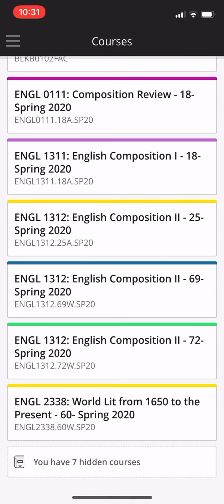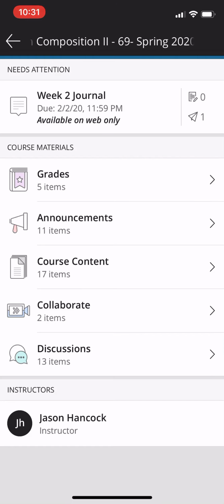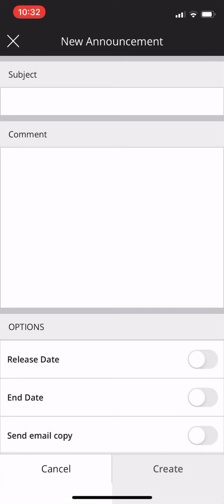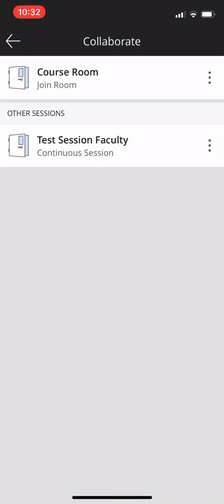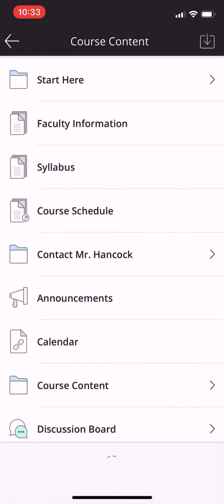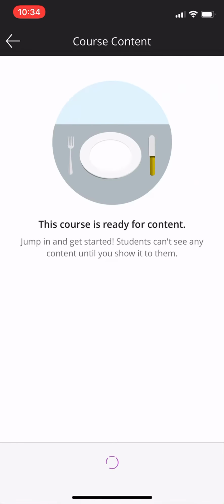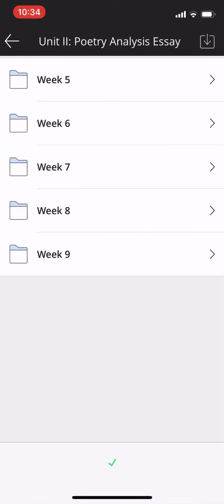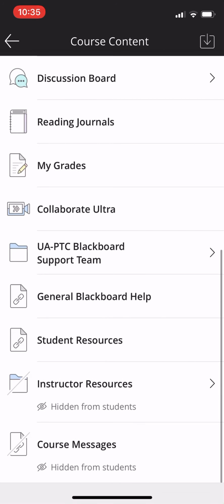Blackboard Instructor App Intro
An introduction for the blackboard instructor app